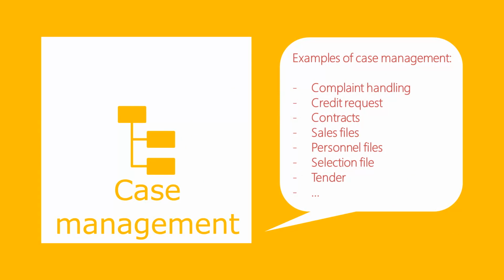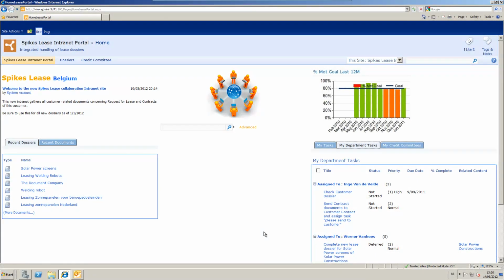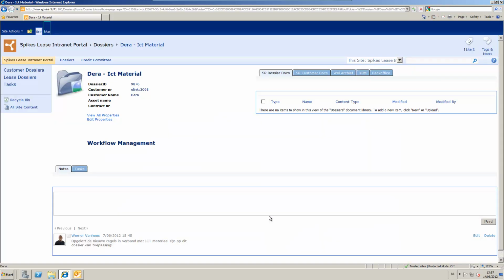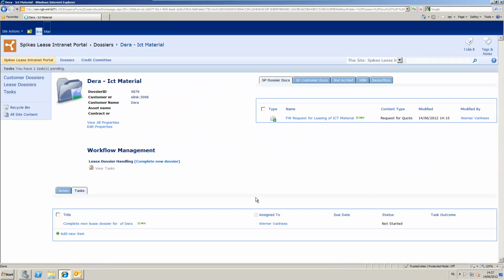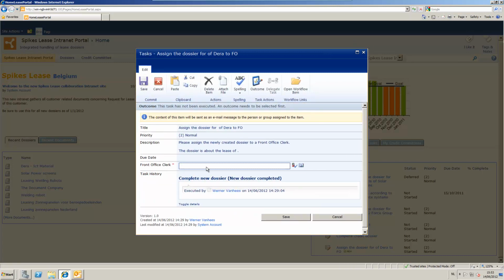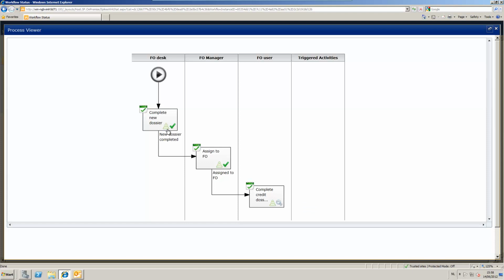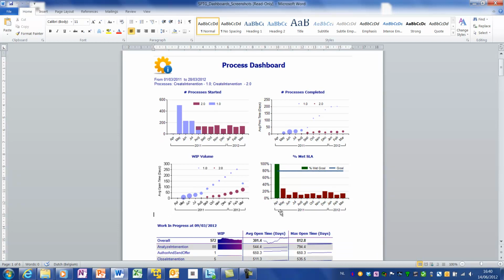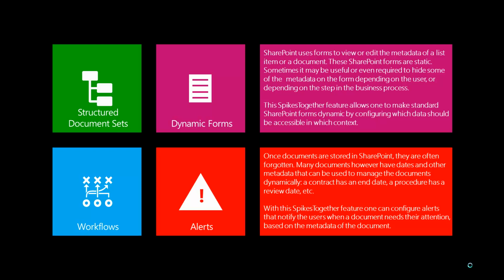Case Management with SpikesTogether HD.mp4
Demo of 360° Case Management with SpikesTogether (HD version)